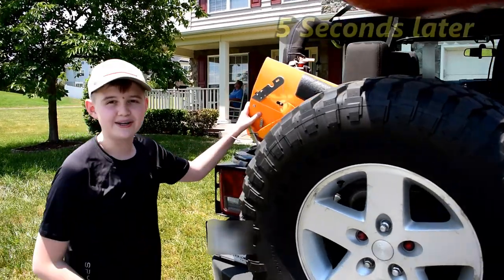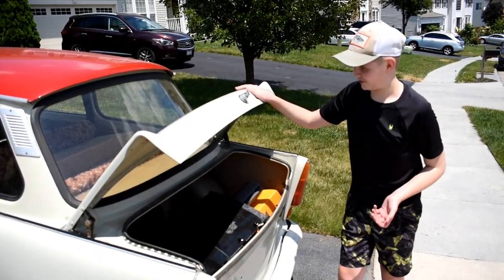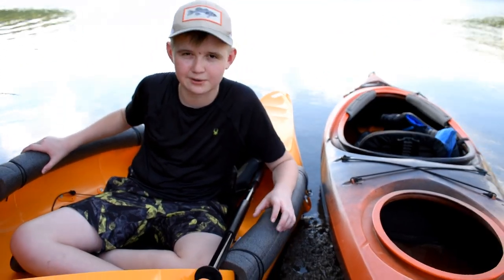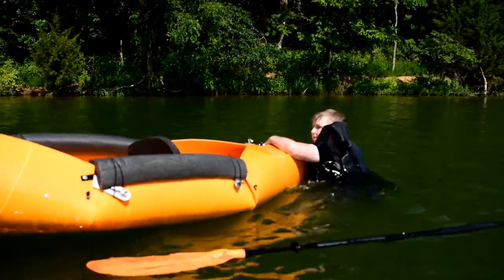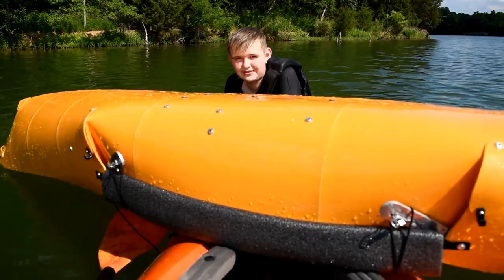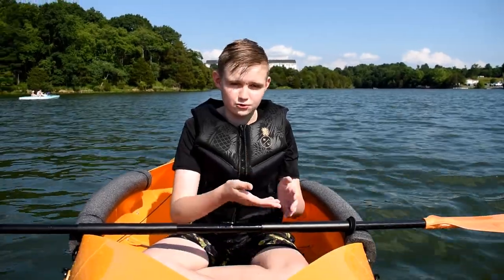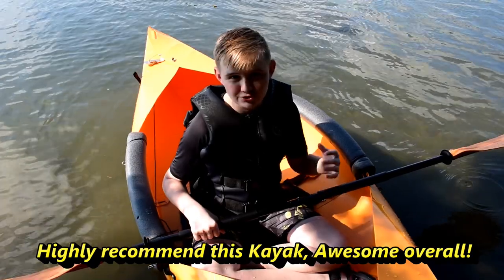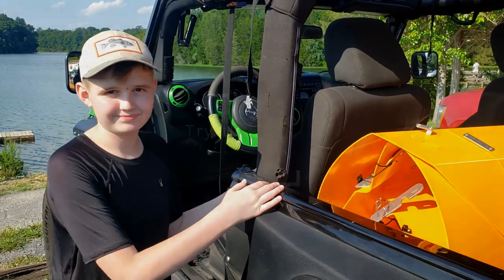Tucktec Foldable Kayak Lake Review fits in the smallest cars. 10% DISCOUNT LINK in description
Tucktec foldable kayak lake review

SCOUTERICADVENTURES discount code

Highly recommend this kayak!

Checkout the end of this video for the Trabant East German Car.  Tiny cars

We Reviewed a foldable kayak at just 25 pounds! This kayak was delivered in a box smaller than any other Kayak I own, very compact! Requiring no special vehicle equipment to haul to wherever your heart desires. In this video we purposely swamp the kayak then show you how to enter and un-swamp a kayak. We answer many question that are floating on social media about these Tucktec kayaks.

Many question posed by social media users have been answered during this video.  Whether your on the fence for purchasing or not you'll want to view this video.  It's very informative!

Will it float?
How Stable is the Tucktec Kayak?
How to get in to your Tucktec when in deep water?
How  How light is it?
Does it tract straight?

Just to mention a few of the question we answer in this Tucktec review video.  We also give you the Pro's and Con's!  Enjoy!

review:

The Tucktec is a single-person folding kayak with a 300-pound capacity. It's made of high-density polyethylene thermoplastic with side rails of marine-grade, high-density closed-cell foam. It features a tracking fin that can be raised out of the water and it folds into itself for storage.

The fin on the Tucktec is impressively long, can be raised out of the water from your seat, and does a good job keeping you moving in the right direction. The hard exterior of this craft also helps it to glide through the water with minimal drag, though the gaping slot on the front of the bow is less elegant. As a fairly wide kayak for its length, the Tucktec provides decent balance, with a thick seat that gives you a higher vantage point than the average kayak.

  I did not have any issues with setting up the kayak.  After the initial fold from brand new.  The second time was so much easier.  Seems very durable!

Well, yes, Tucktec is among the best kayak brands when it comes to making folding kayaks. Their models are some of the lightest around and, most importantly, they take the least amount of time to set up when preparing to paddle and break down when packing up to head home.

They also pride themselves on the durability of their folding kayaks. All folding kayaks are only rated for a certain number of folds (usually in the thousands) in their lifetimes, and Tucktec produces a kayak that consistently ranks as one of the longest-lasting models in this space.

They Require Minimal Storage Space
Another factor that can be tough for some people that are interested in getting into kayaking is where to store your kayak when you are not using it. If you live in a larger home with plenty of property, you will probably have no trouble storing a rigid kayak in your garage, under your deck, or in an outdoor storage shed.

Fold Rating
Last, but certainly not least, you should also pay attention to the number of times a folding kayak is rated to be folded and, subsequently, unfolded. In many ways, this will tell you a lot about the durability and expected longevity of the kayak.
Most of the best folding kayaks are rated for thousands of folds. Even if you kayaked every day, that would translate to 3-5 years of use at an absolute minimum.

More importantly than the differentiation between 5,000 and 10,000 folds, however, is whether or not the brand mentions the fold rating for its kayaks at all. If they fail to do so, this is a good reason to shy away from their folding kayak models.

Now let’s talk about the features that make Tucktec folding kayaks unique. For starters, the wide design features a flat hull that provides great stability for beginners and also for those interested in kayak fishing.

At the stern, you will be able to take advantage of a retractable tracking fin to help you navigate high winds and stronger ocean currents. On top of the deck, you will find bow and stern handles that make it easier to carry your Tucktec with a partner or gently drag it across a sandy beach by yourself.

Inside the cockpit, the adjustable seat includes a high back that provides extra lumbar support for longer paddles. An adjustable footrest also allows Tucktec folding kayaks to accommodate paddlers of varying heights and helps you maintain a more upright and engaged paddling position.

Along the edges of the cockpit, marine-grade foam sponsons provide a cushion for your knees and thighs while you are paddling. They also prevent scrapes or uncomfortable contact with the kayak itself when entering and exiting the cockpit.

The cockpit itself is quite roomy and provides ample legroom for larger paddlers.